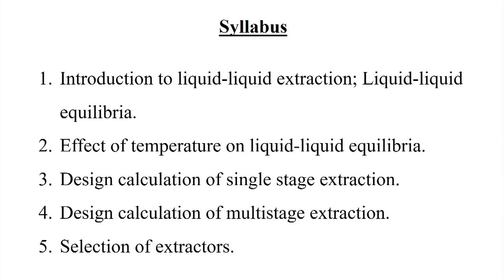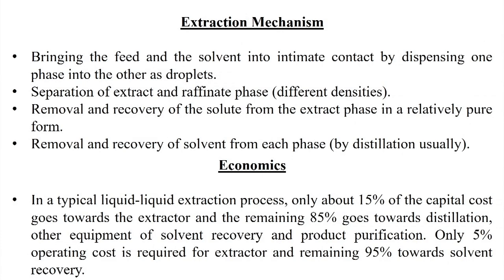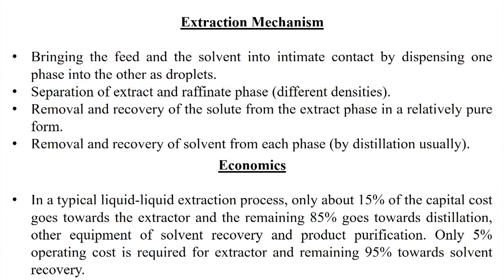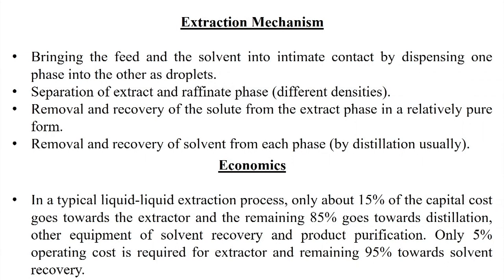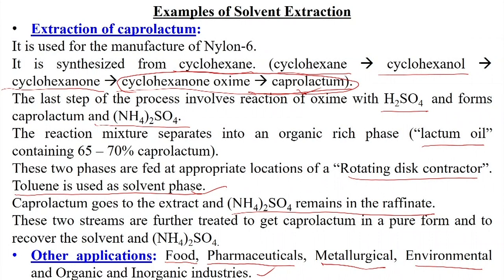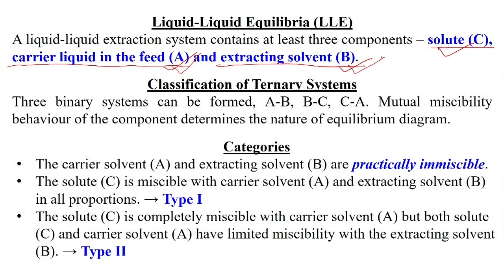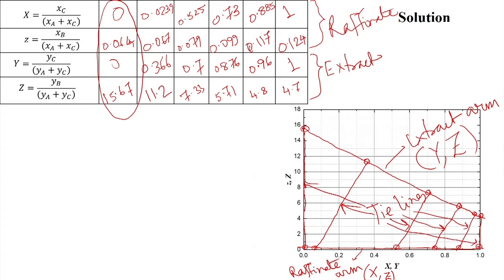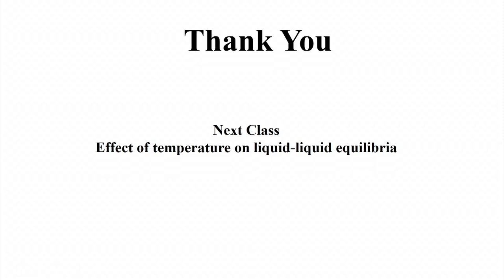Lec 10: Introduction to liquid-liquid extraction, liquid-liquid equilibria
Mass Transfer Operations II
Prof. Chandan Das
Dept. of Chemical Engineering
IIT Guwahati